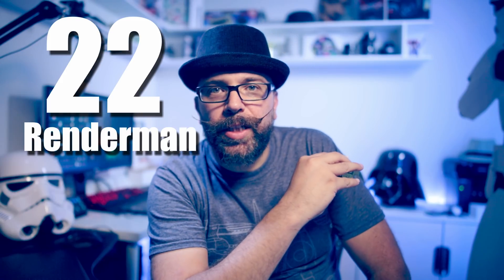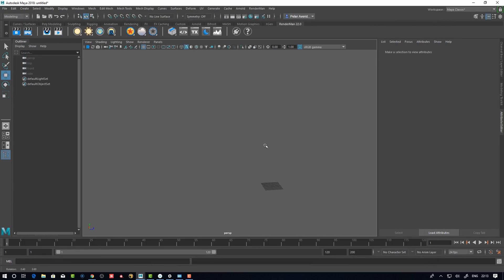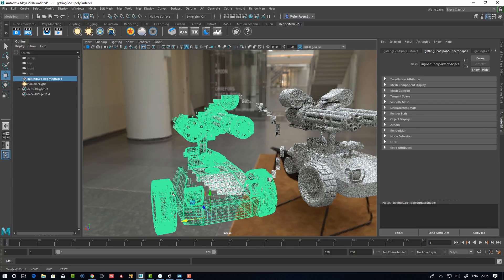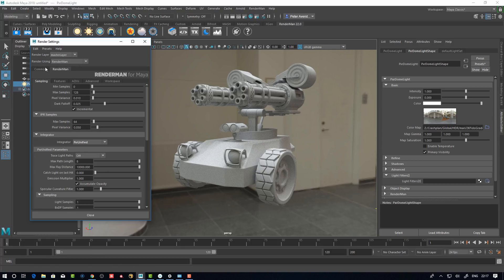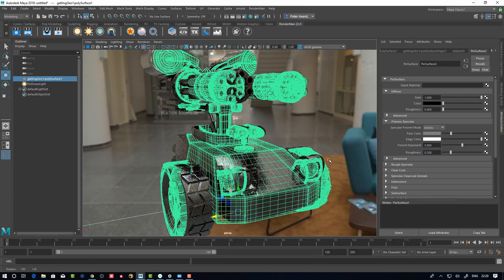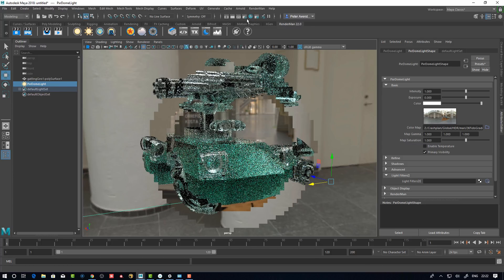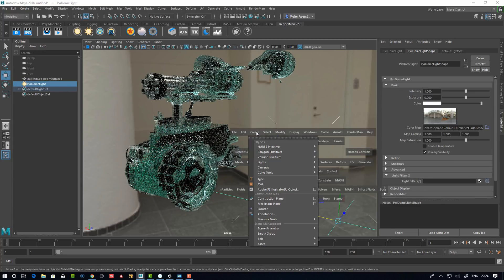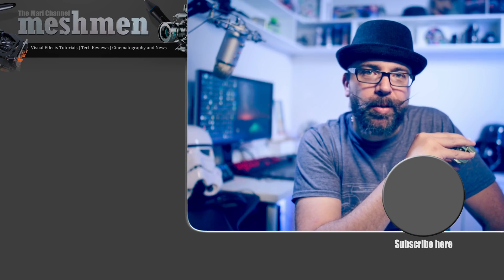Renderman 22 | First impressions | hands on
Renderman 22 First impressions

Renderman 22 is so finally out in the wild for commercial customers, I'm one of them. It will be until after Siggrapgh until the non commercial version is released. Renderman 22 brings even more streamlined experience in the Maya user interface but the real difference is how Pixar have updated the core and speed, we now can Live render in more places, even in the viewport! This calls for faster lookdev iterations and better hands on user experience. As in a previous blog entry Renderman will in a incremental upgrade support GPU rendering and that sounds very interesting to
me! Lets take a look, I just installed it and this is my first impressions.